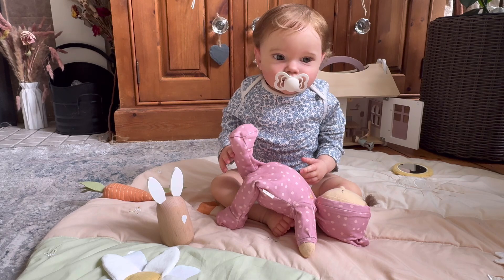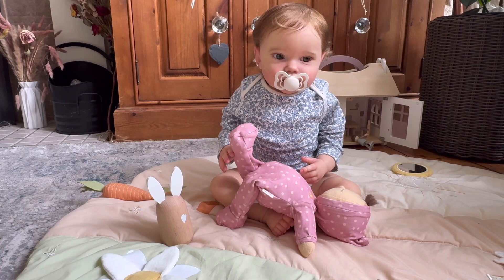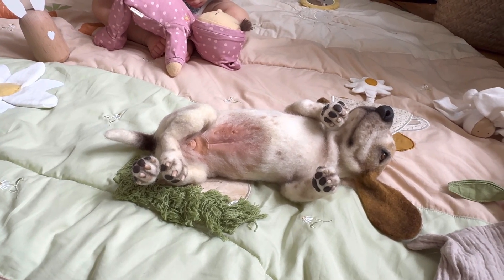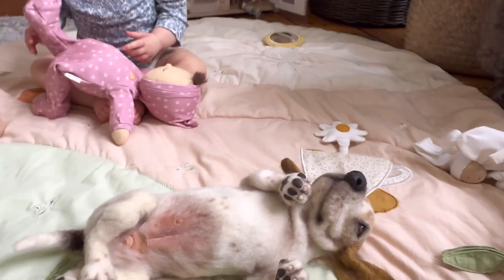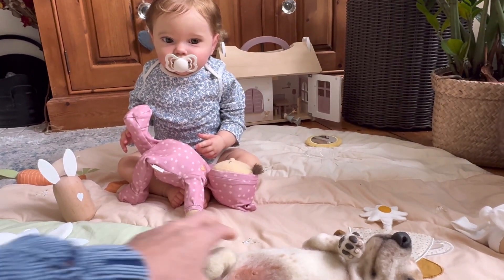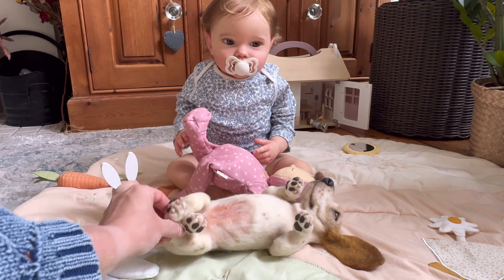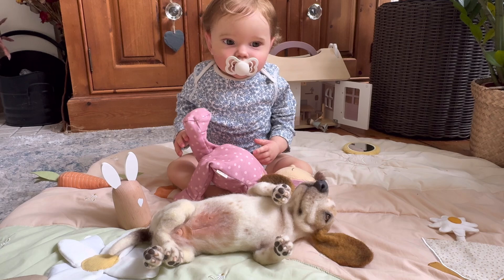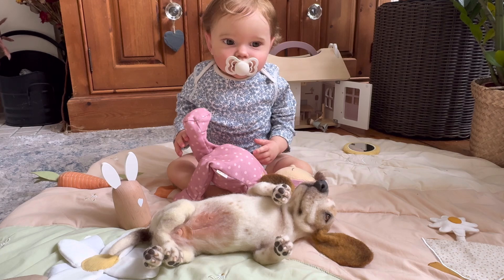Puppy love 🤍🐾🤍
Introducing Flower a custom replica of my Basset Hound Flower link of Daria’s web page below 🤍🐾🤍